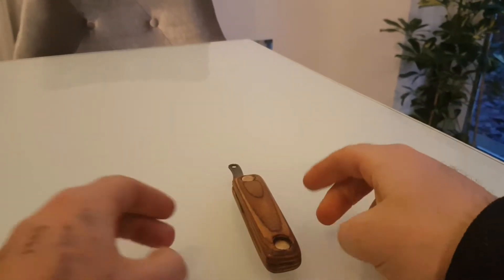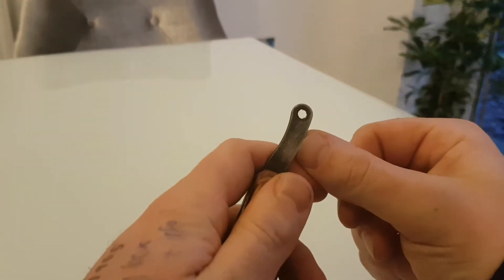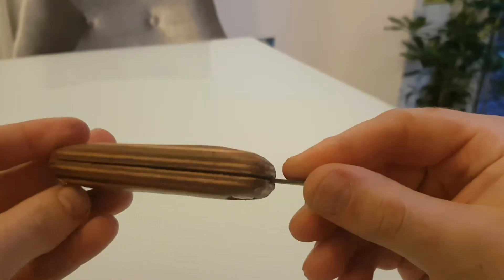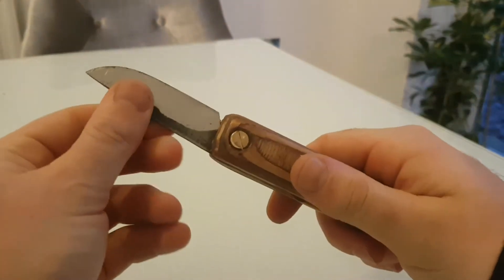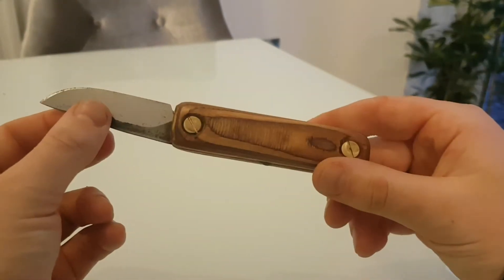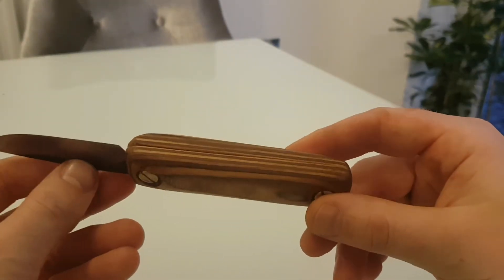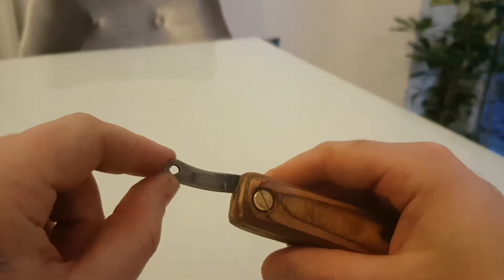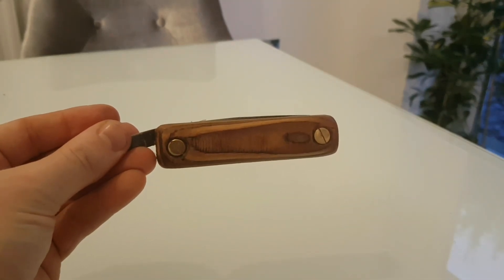Custom Svord mini pt 2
Starting to do a few edited videos.